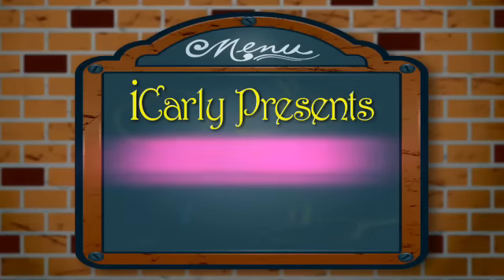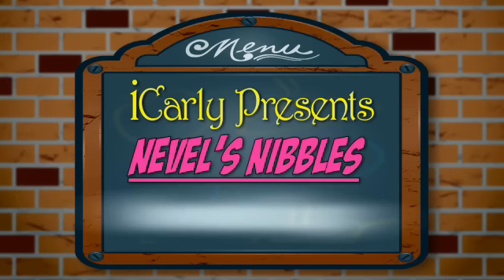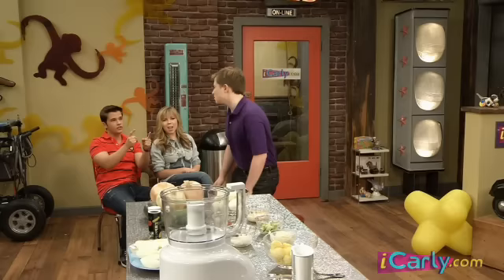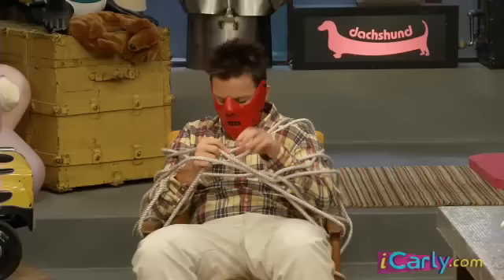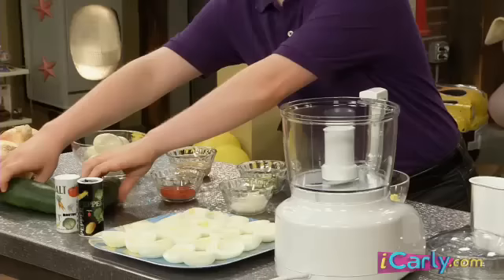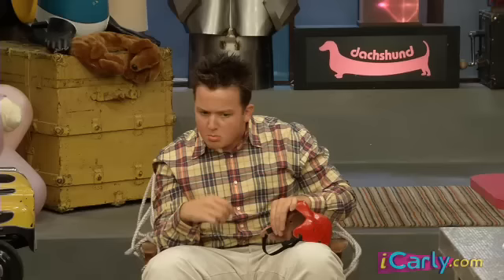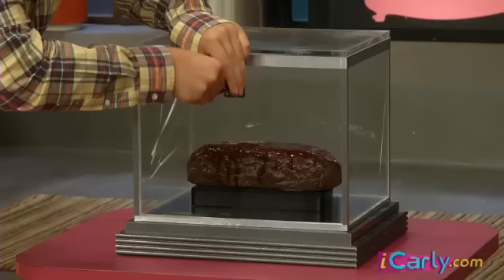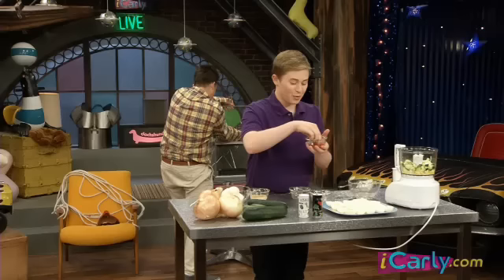Nevel's Nibbles Neveled Eggs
We invite Nevel to do a cooking show on iCarly! And this time, we promised not to hit him with a meatloaf (of course we always break our promises).